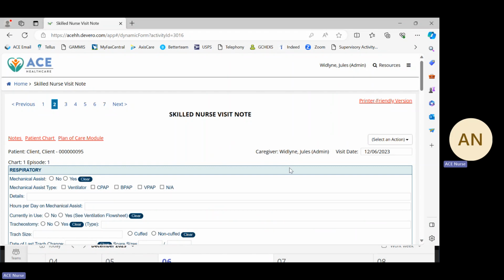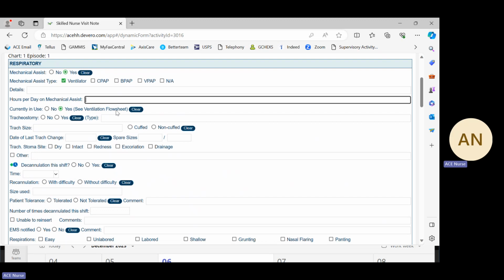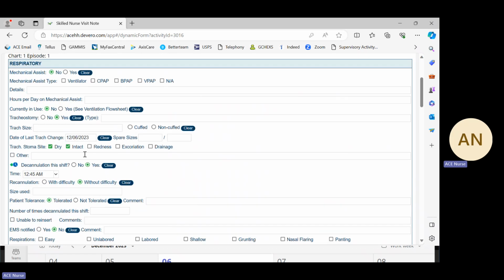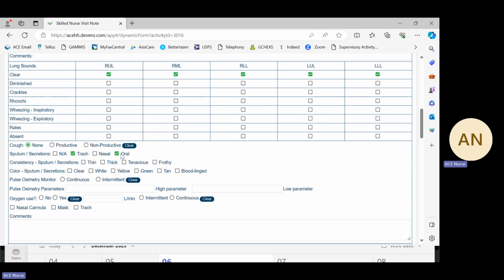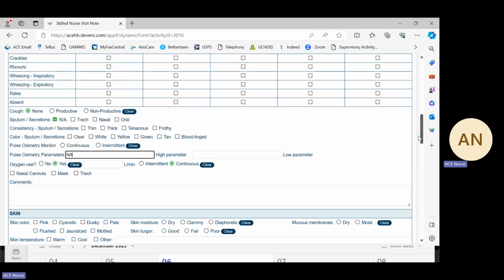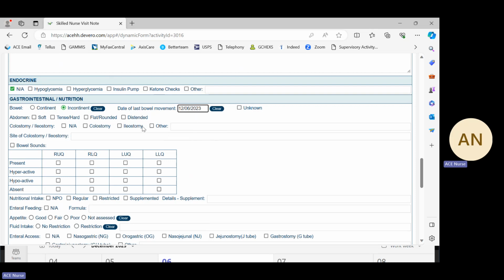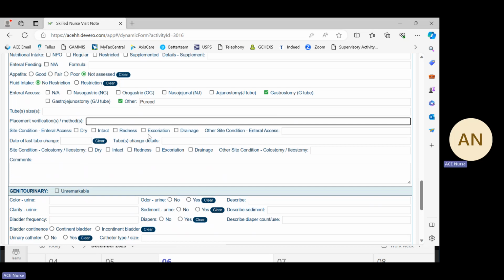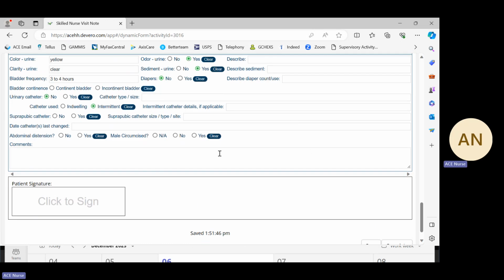NETSMART TRAINING PAGE 2